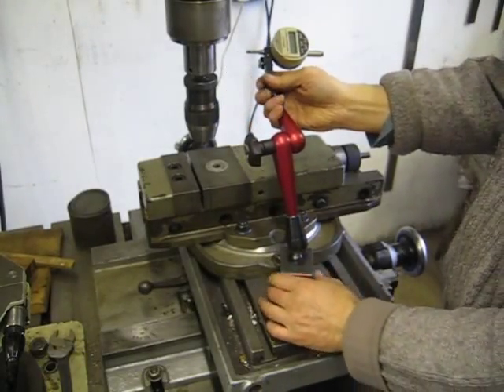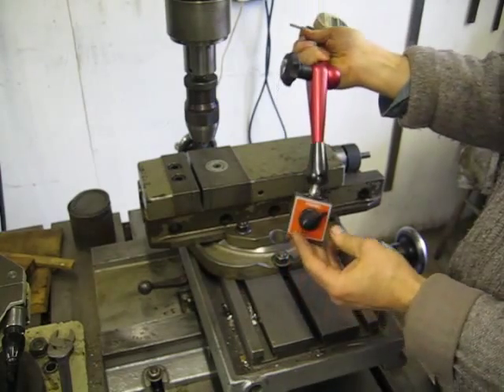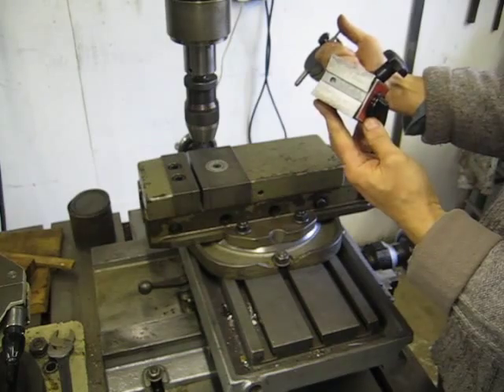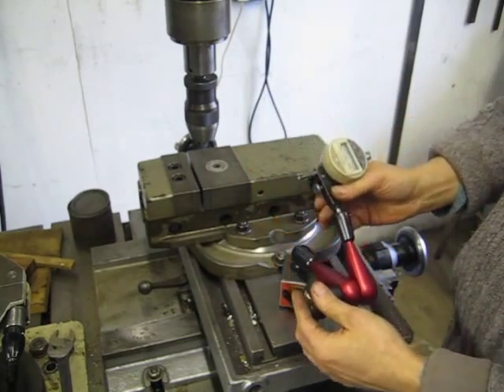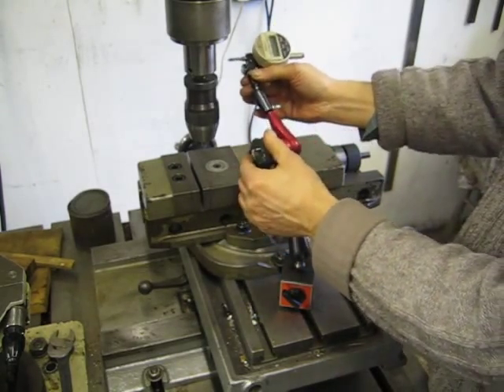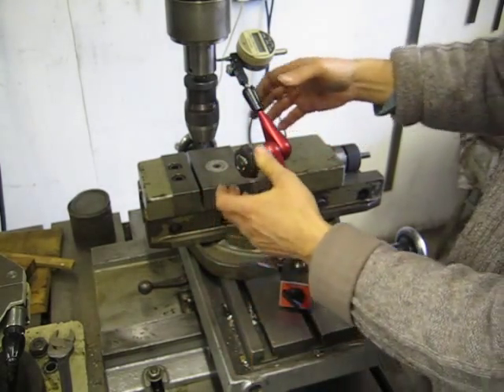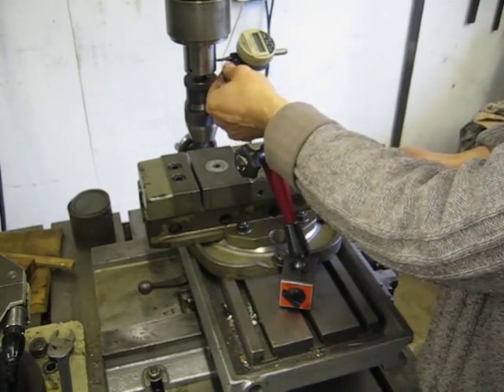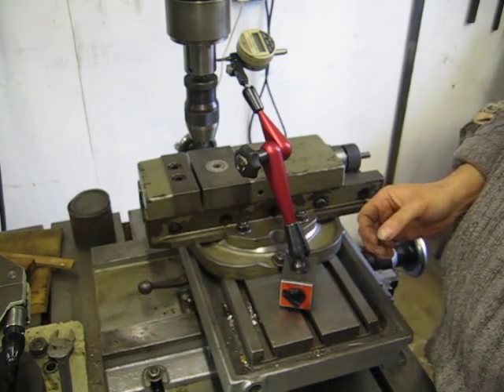Fisso DTI Stand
Demonstration of the excellent Swiss Made Fisso DTI stand.